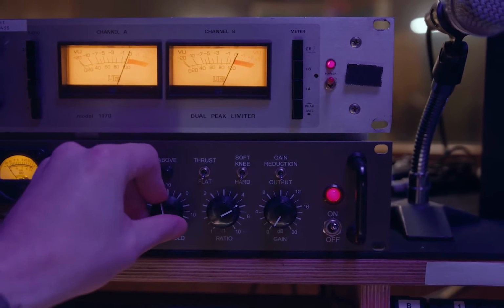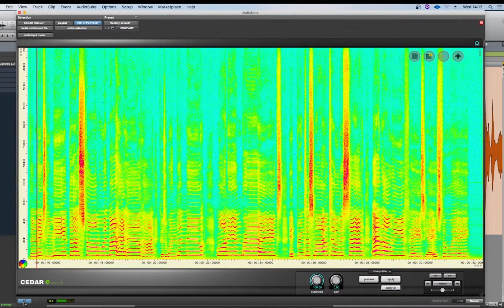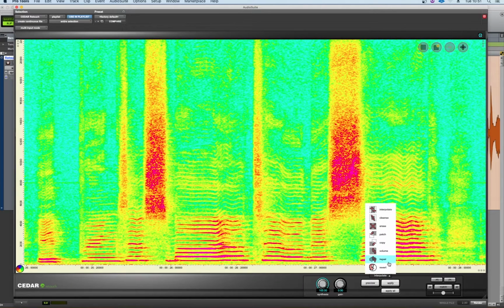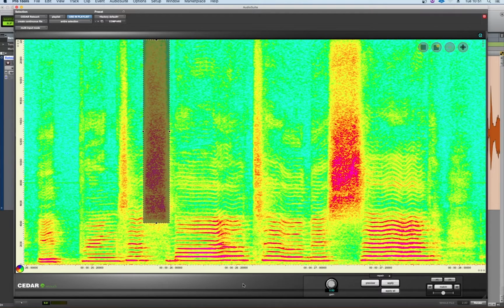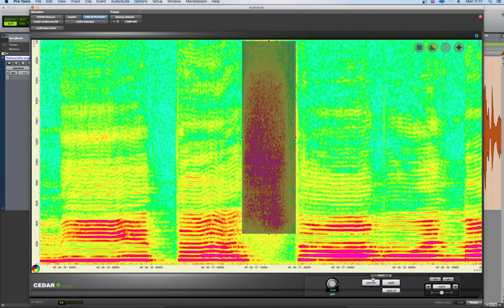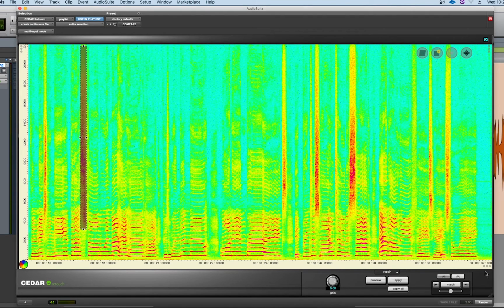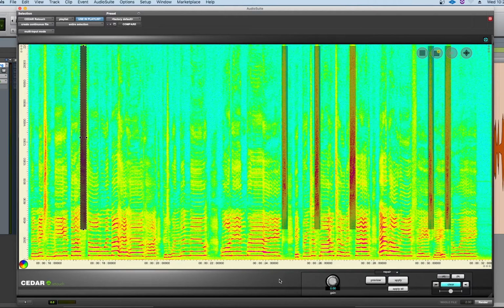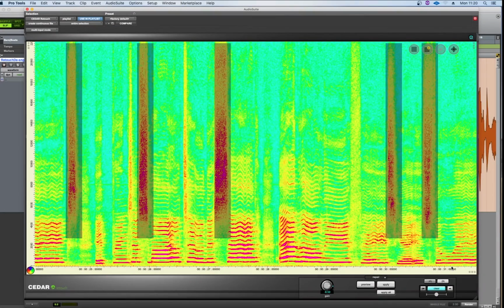How to Use Retouch for de-essing without artefacts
This shows you how to use Retouch to perform de-essing without changing the quality of the voice in any way or introducing unwanted artefacts.

CEDAR Audio is the world's only company dedicated solely to noise suppression and audio restoration for broadcast, location sound, post, live sound, remastering, archives, forensics and surveillance.